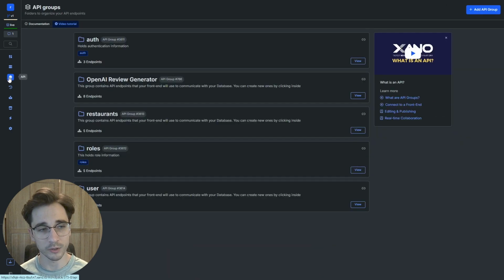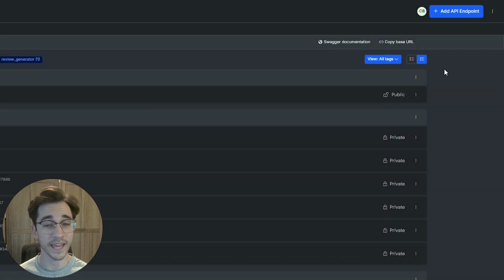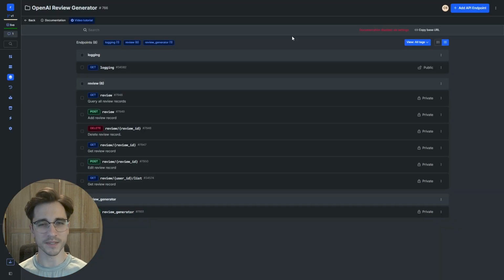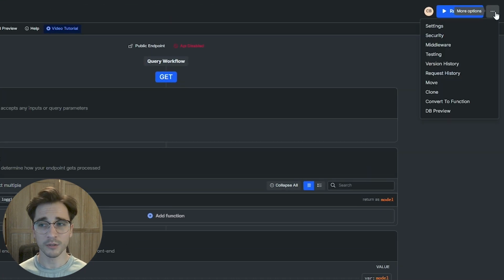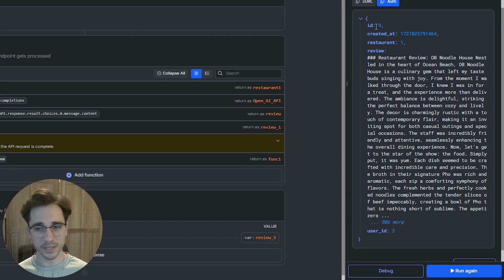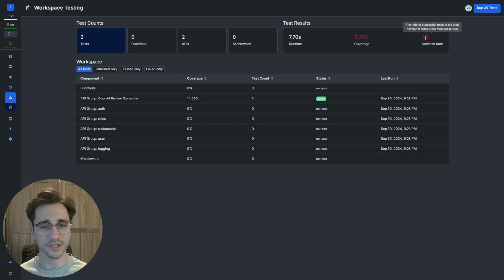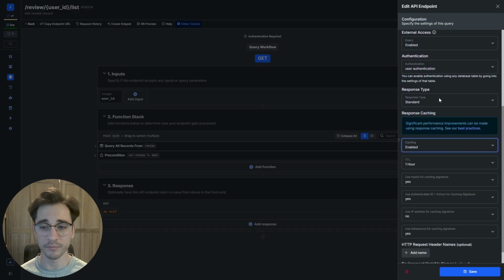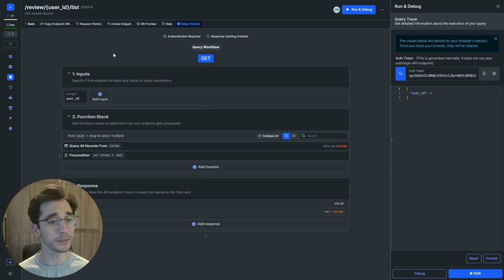5 Things To Do Before You Launch Your App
Before you launch your app to the world, we recommend doing a couple of things so you and your developers, and your end users, can benefit from a great experience.

0:00 - Introduction to Top 5 Tips for Launching a Xano App
0:45 - Tip #1: API Security & Authentication
2:08 - Tip #2: CORS Rules
4:12 - Tip #3: Internal vs. External Access
5:14 - Tip #4: Swagger Documentation
6:00 - Tip #5: Implementing Logging
8:18 - Organizing Endpoints & Pruning
9:52 - Unit Testing for Stability
13:39 - Optimization Strategies
16:18 - Demo of Data Caching Benefits
17:41 - Conclusion & Final Thoughts